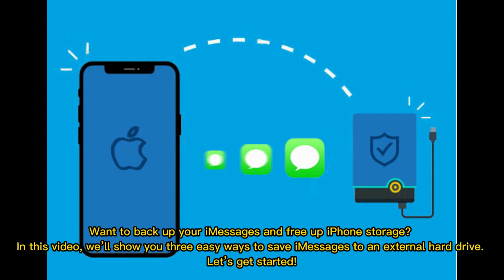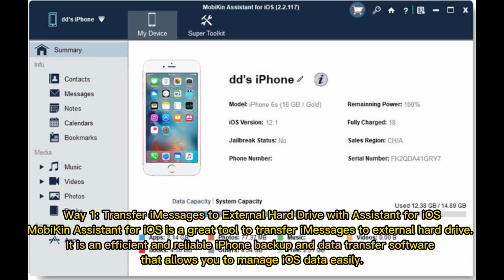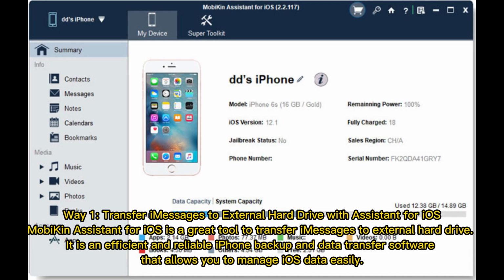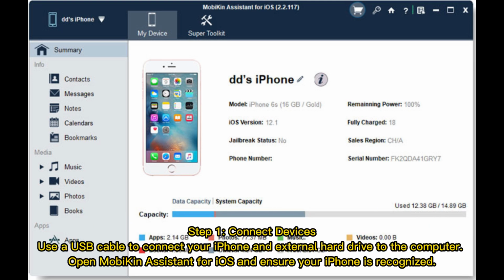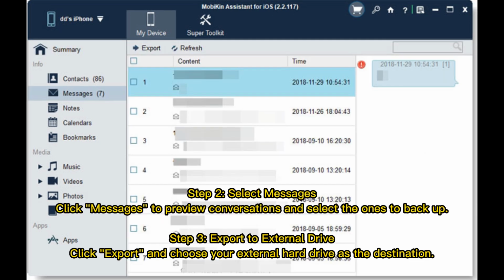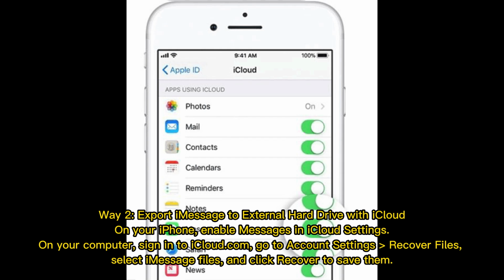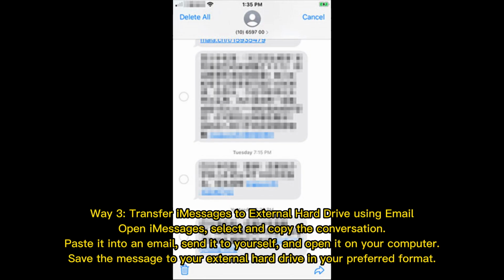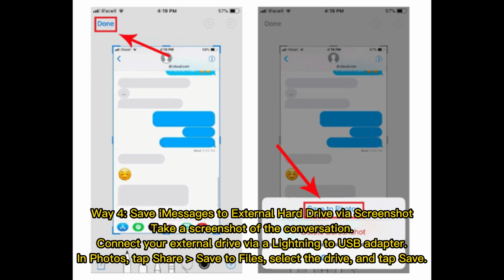[4 Ways] How to Transfer iMessages to External Hard Drive?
Want to save iMessages to an external hard drive? This video covers four simple methods to back them up securely.

00:00 Start
00:15 Way 1: Transfer iMessages to External Hard Drive with Assistant for iOS
01:03 Way 2: Export iMessage to External Hard Drive with iCloud
01:21 Way 3: Transfer iMessages to External Hard Drive using Email
01:39 Way 4: Save iMessages to External Hard Drive via Screenshot